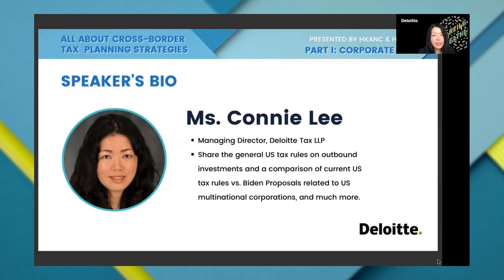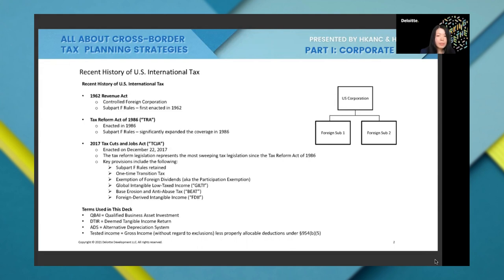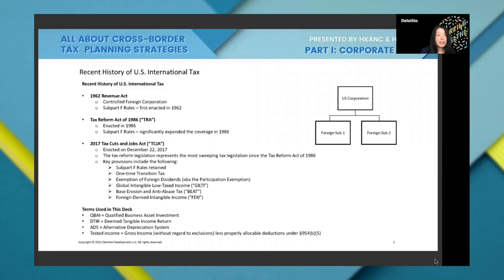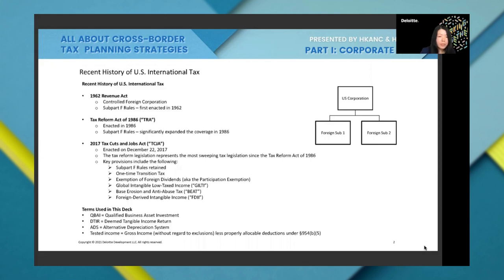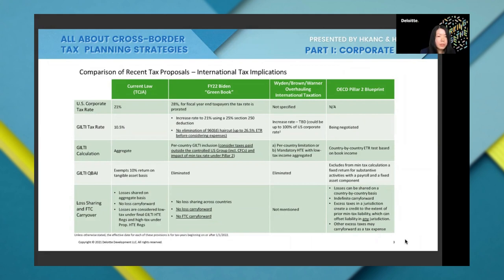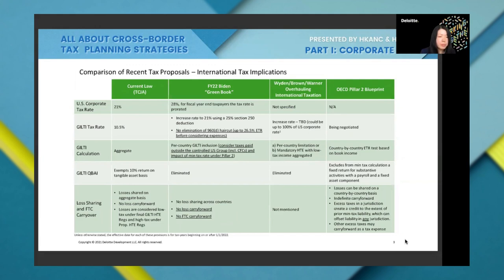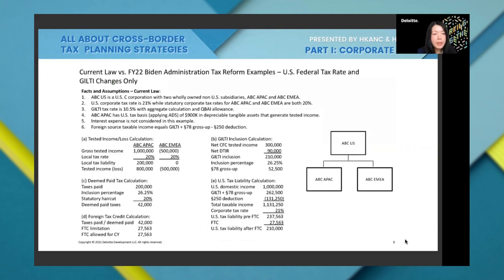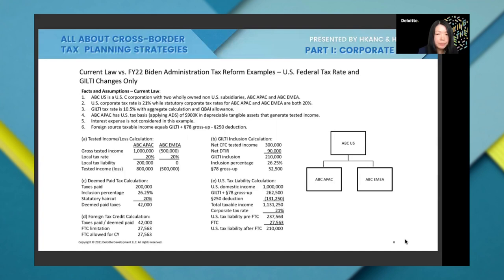Outbound Tax by Ms Connie Lee | All About Cross-border Tax Planning Strategies Part I: Corporate Tax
In this session, panelist Ms. Connie Lee went through the recent history of international tax in the US, including different tax reforms. She also shared with us a high-level comparison of recent tax proposals vs the international tax implications and followed with case studies of current tax law compared to FY22 Biden Administrative tax reform proposal.

Meet Our Speaker:
Ms. Connie Lee, Managing Partner, Deloitte Tax LLP